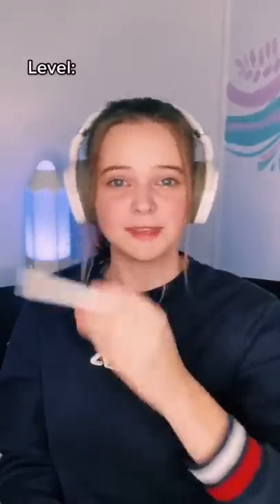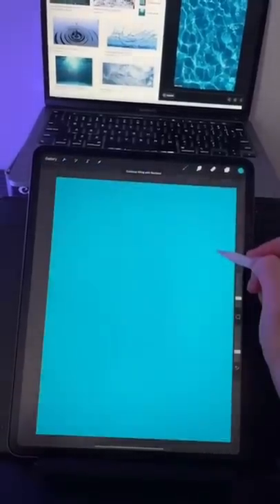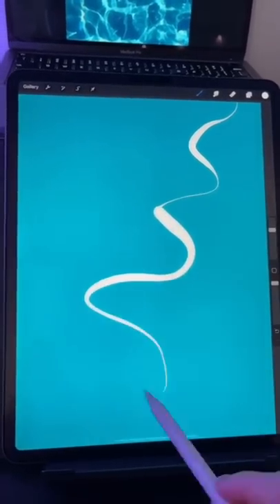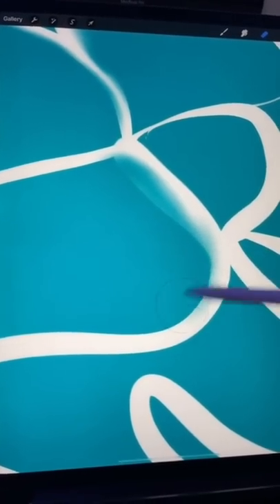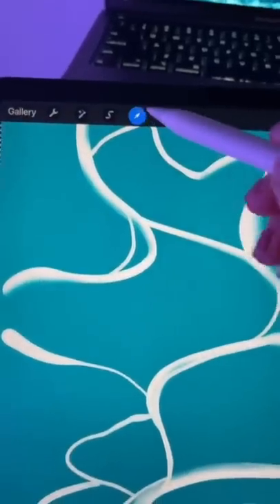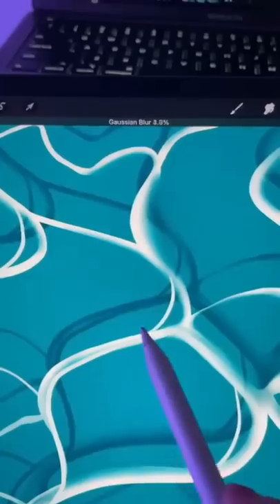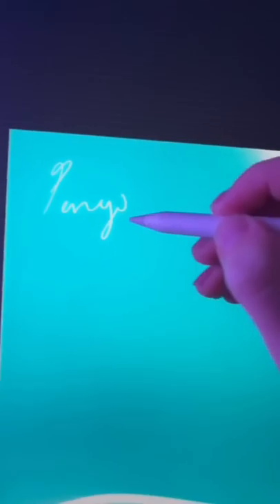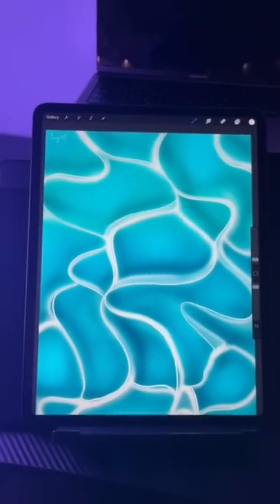I can’t believe how easy this is 😳